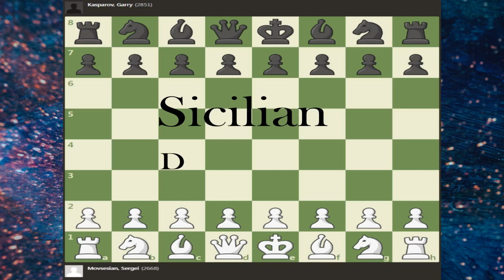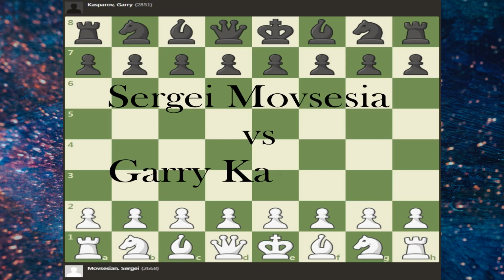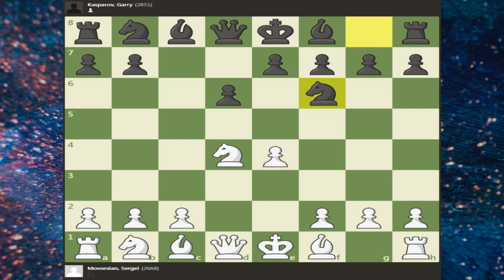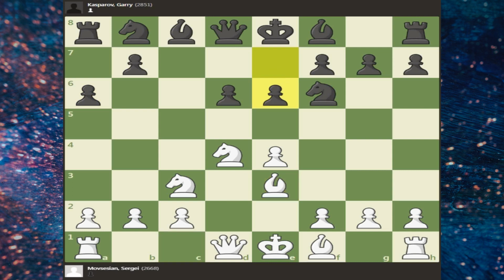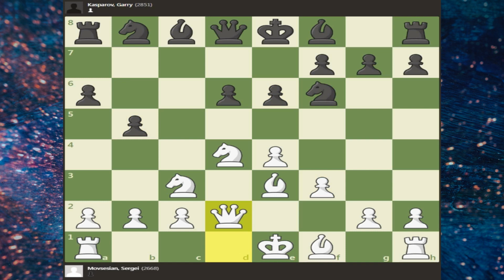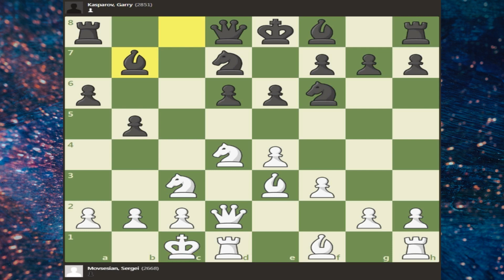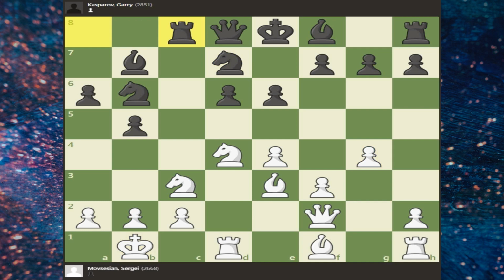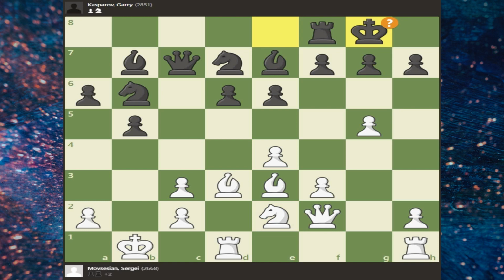Sicilian Defence: Sergei Movsesian vs Garry Kasparov | how to play chess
In this chess video, we witness a legendary game played between two grandmasters, Sergei Movsesian and Garry Kasparov. The game is played with the Sicilian Defense opening, one of the most popular and dynamic defenses in chess.

As the game progresses, we see Kasparov, a former world champion and one of the greatest chess players of all time, slowly gaining an advantage over his opponent. Kasparov's play is sharp, precise, and full of tactical maneuvers that put Movsesian on the defensive.

Throughout the video, the viewer is given insightful commentary on the moves and strategies used by both players, including explanations of why certain moves are made and how they affect the game's overall outcome. The video also provides helpful tips and tricks for playing the Sicilian Defense, as well as general strategies for playing chess at a high level.

Whether you are a beginner or an experienced chess player, this video provides an excellent opportunity to study the tactics and strategies used by two of the game's greatest players. By watching and analyzing the moves made in this game, you can improve your own chess skills and gain a better understanding of the intricacies of the Sicilian Defense opening.

Overall, this video is a must-watch for anyone interested in learning how to play chess or improving their chess skills. With its engaging commentary, high-quality visuals, and instructive gameplay, this video is sure to be a valuable resource for any aspiring chess player.

I publish how to play chess, Fairy Chess and Chess Memes.
Chess is a timeless game that has been enjoyed by players for centuries. But did you know there are many variations of chess, such as Duck Chess and Fairy Chess, that add new twists to the traditional game? These variations can be just as exciting and challenging as the original game, and can provide a unique and entertaining experience for players.

If you're new to chess, learning how to play can seem daunting at first. But with the right resources and guidance, anyone can become a skilled chess player. There are many online platforms, such as chess.com and Chess24, where you can play chess game online with friends, improve your chess skills, and even compete against other players from around the world.

One important aspect of chess is understanding chess openings, chess tricks, and chess strategy. By studying chess theory and practicing various chess puzzles, you can improve your game and become a stronger player. And of course, no discussion of chess would be complete without mentioning the iconic Chess Grandmaster, Magnus Carlsen, who has set the standard for excellence in the game.

But chess is not just about serious competition and strategy. There are plenty of chess memes and chess talk that add a fun and lighthearted vibe to the game. And for those who want to take their chess experience to the next level, there are even magic chess variants, where players can create their own meta and explore the best magic chess synergy.

To make your chess game even more exciting, you can use chess bots like Mittens Chess Bot or Stockfish, which can provide helpful tips and analysis to improve your gameplay. And if you want to learn how to use Stockfish on Chess.com or how to download Stockfish, there are plenty of resources available online to guide you.

Whether you're a casual chess player or a seasoned pro, the game of chess offers endless possibilities for learning, improvement, and fun. So grab your chess pieces, download your favorite chess game online, and dive into the world of chess!